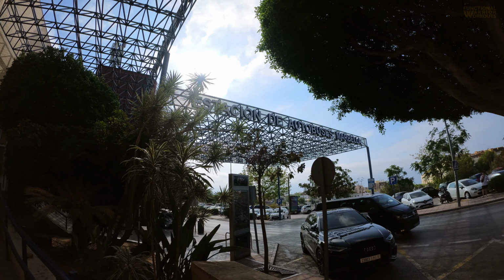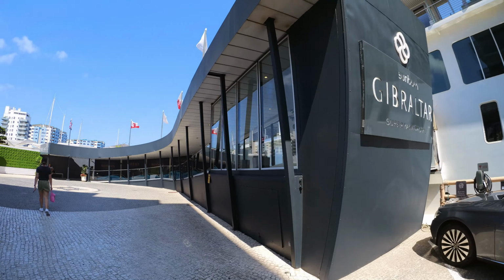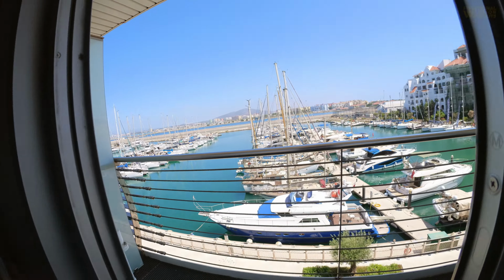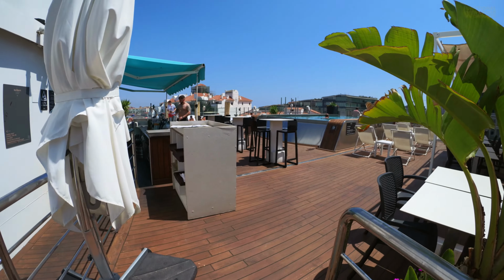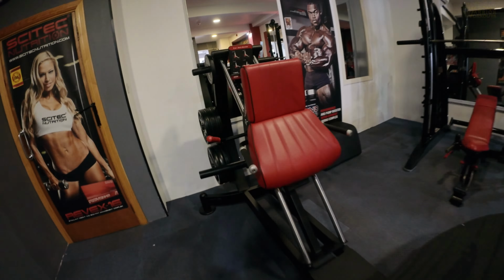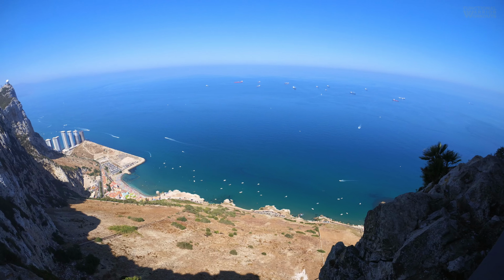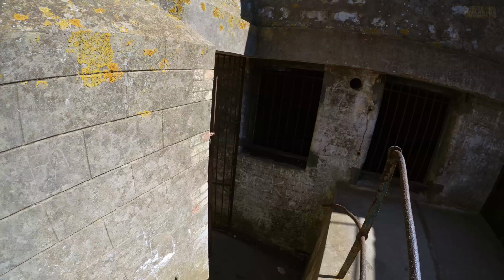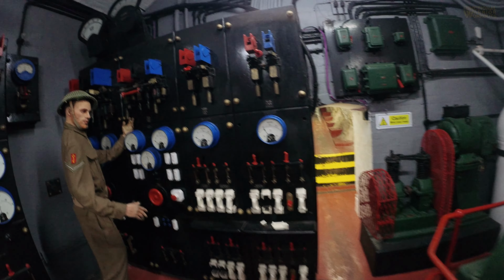VISITING POST BREXIT GIBRALTAR - 1 Day trip from Spain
*Possibly the worst video I've made to this point. Lots of difficulty rendering. Sound was all over the place and I forgot to put image stabilization on!

Heard rumors it was difficult to leave back into Spain. We decided to find out ourselves.